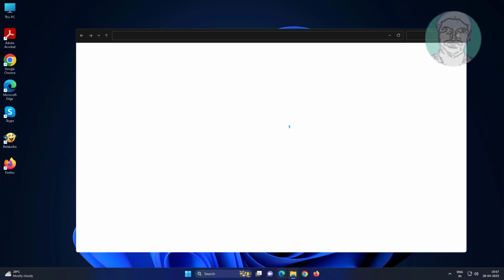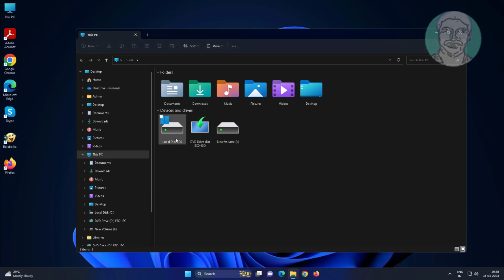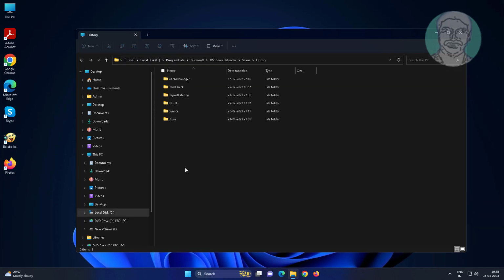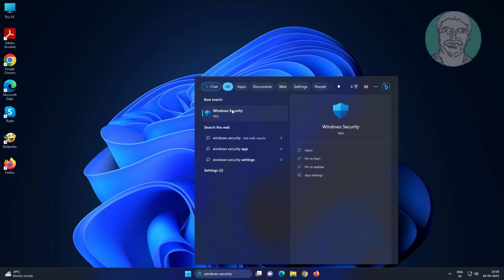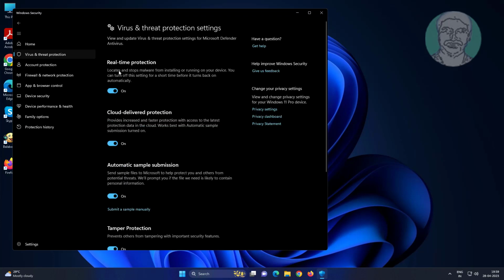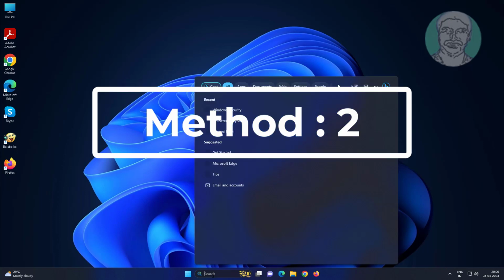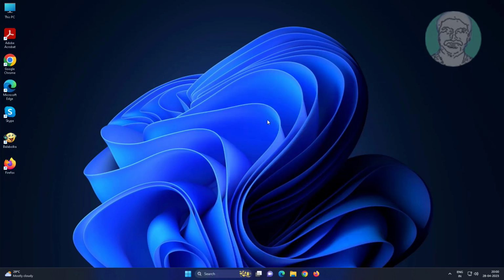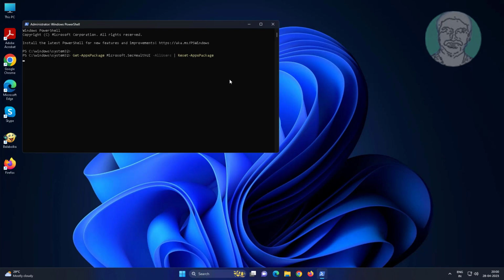Fix Windows Defender Protection History Empty, Still Get Notifications Programs Are Being Blocked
This Tutorial Helps to Fix Windows Defender Protection History Empty, Still Get Notifications Programs Are Being Blocked

00:00 Intro
00:13 Method 1 - Delete Protection History
01:25 Method 2 - Run PowerShell Command
02:14 Closing

C:\ProgramData\Microsoft\Windows Defender\Scans\History